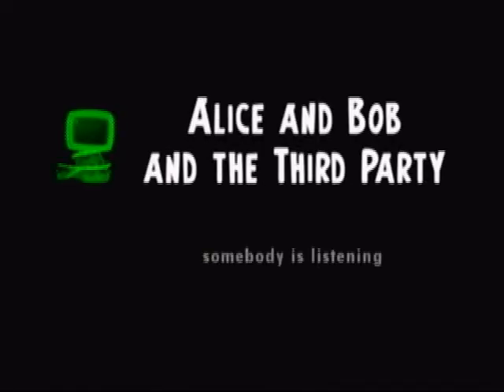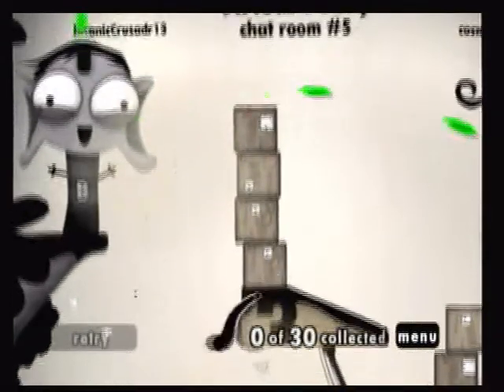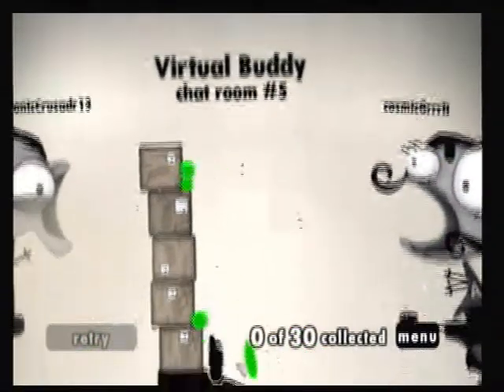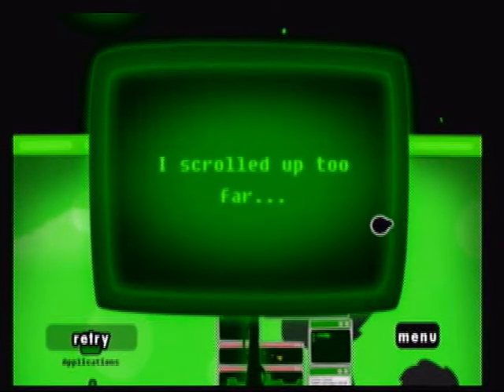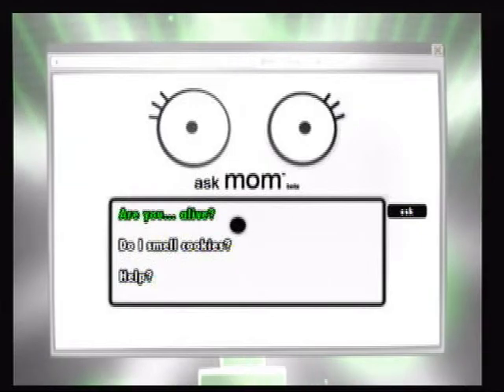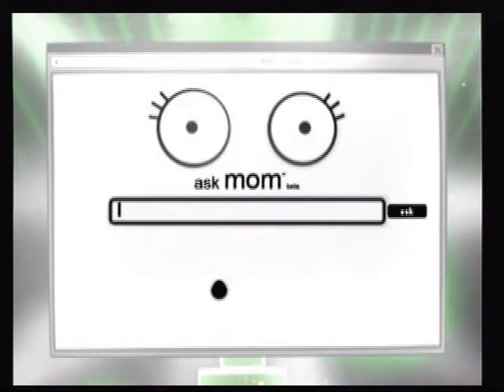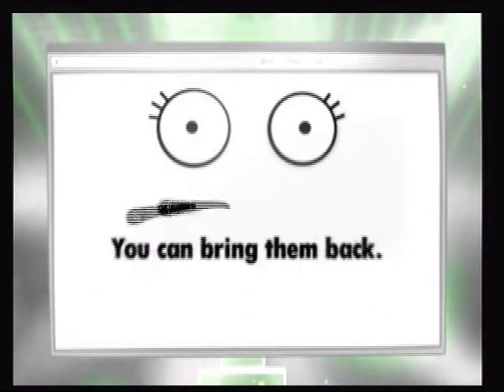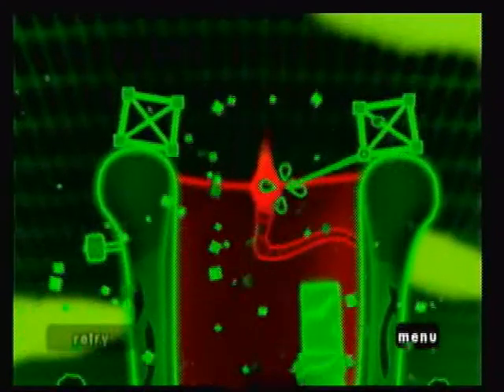Let's Play World of Goo: Chapter 4 "Information Superhighway" Part 3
Playing with boxes, visiting MOM, and attempting to destroy a major company. Just a normal day in World of Goo.